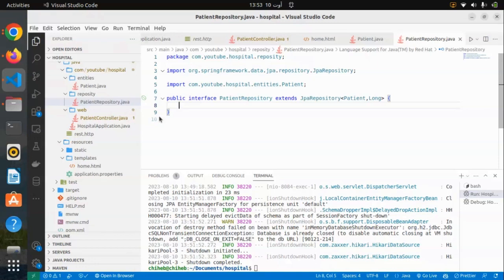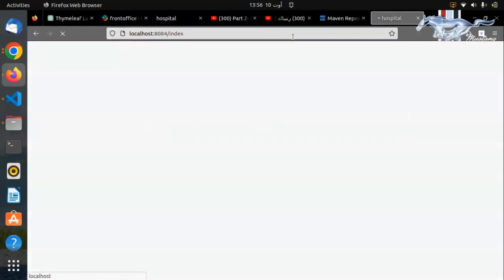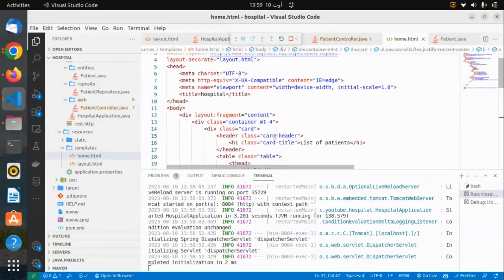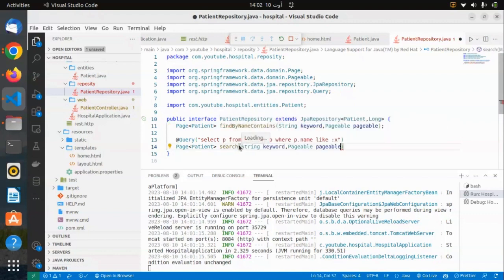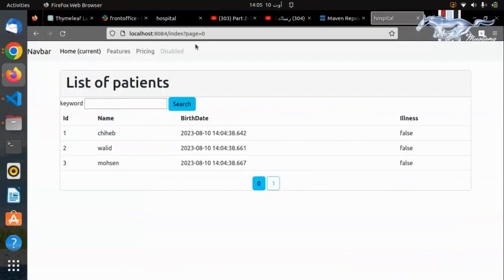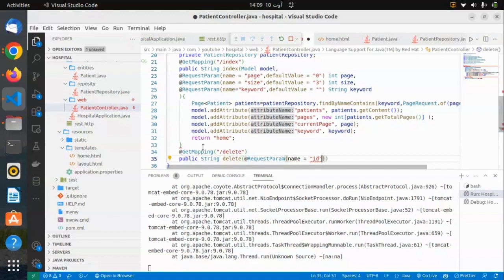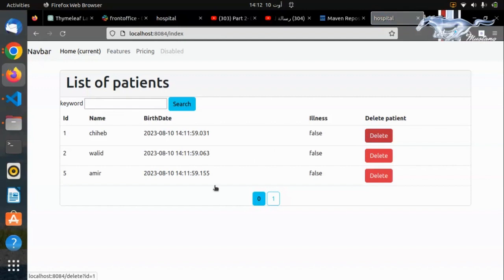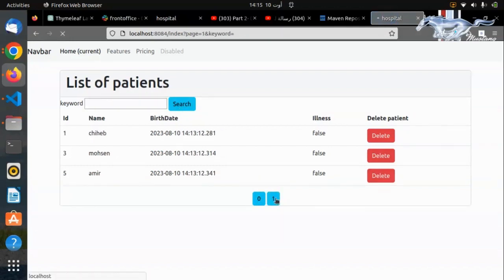hospital management system part 2